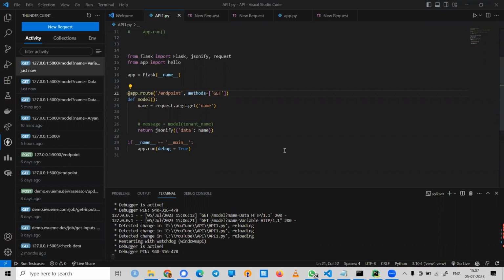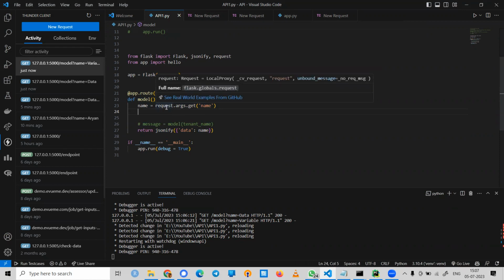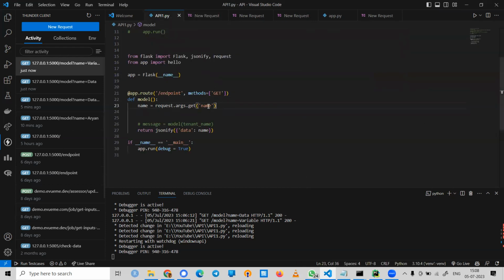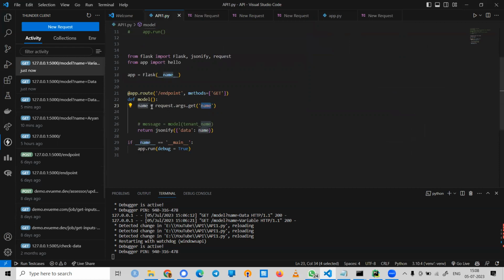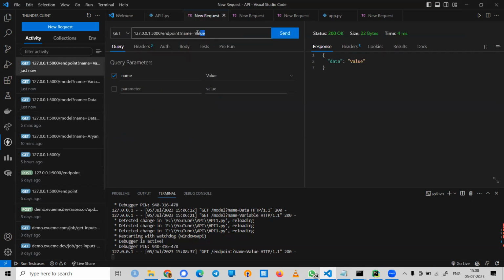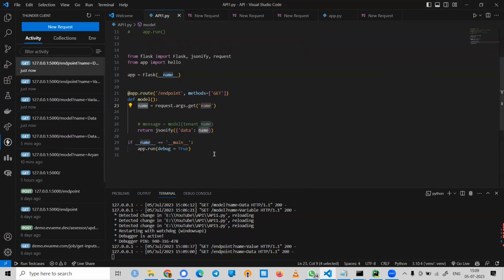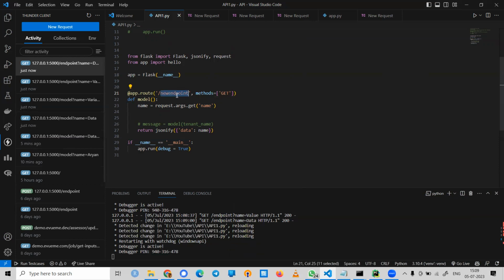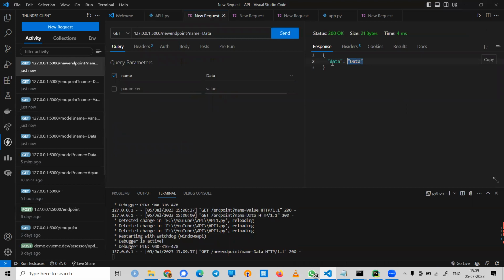How can I get the named parameters from a URL using Flask?